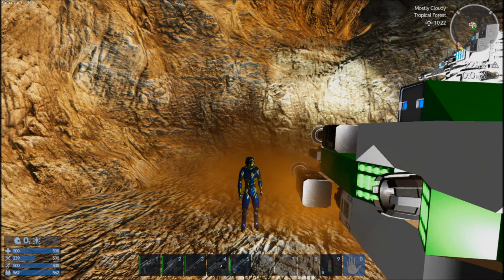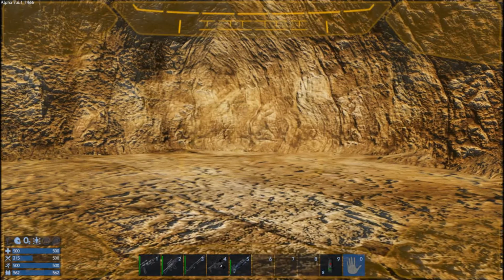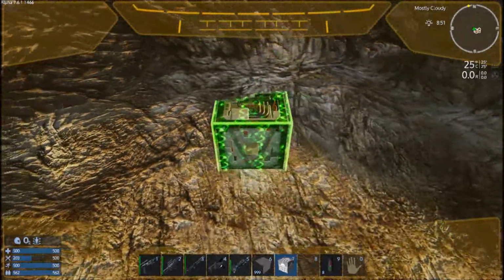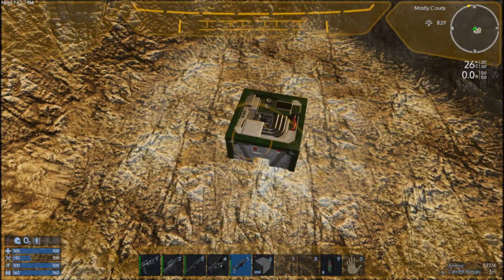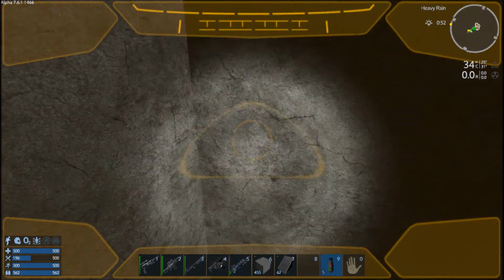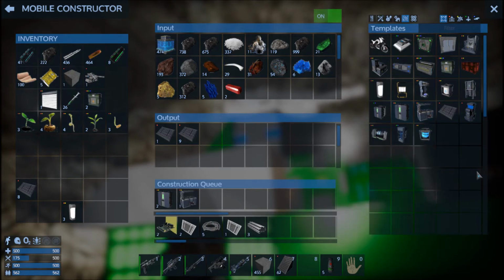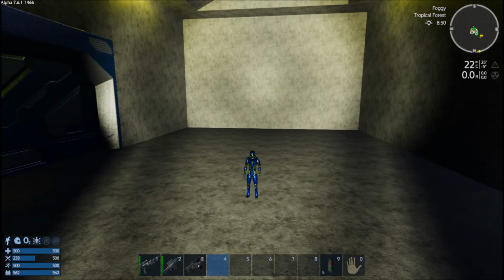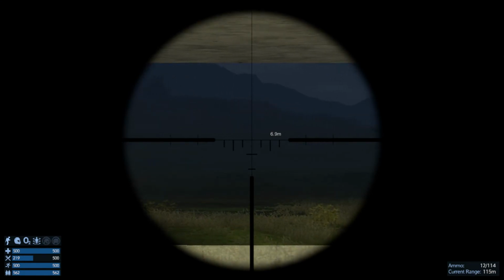Empyrion Multiplayer E1 Settling in on the test server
Testing Out the wolves MP server  while we wait for Alpha 8